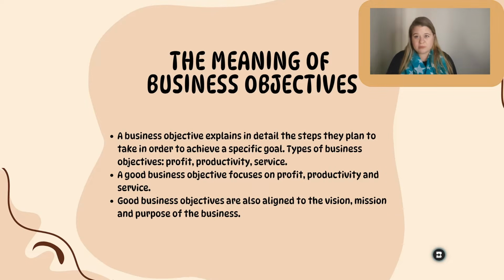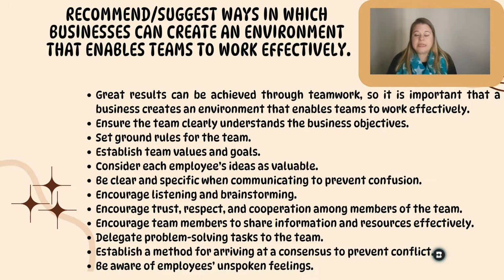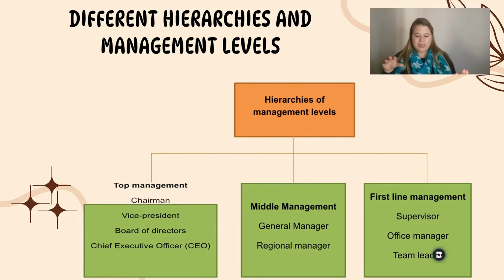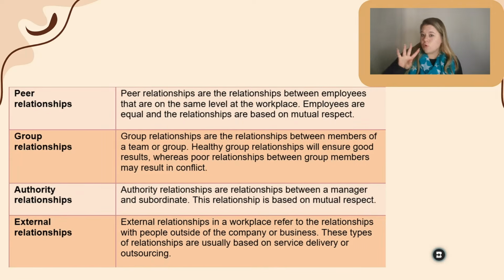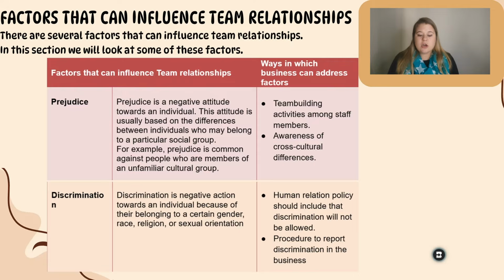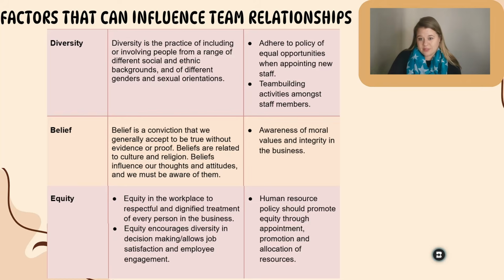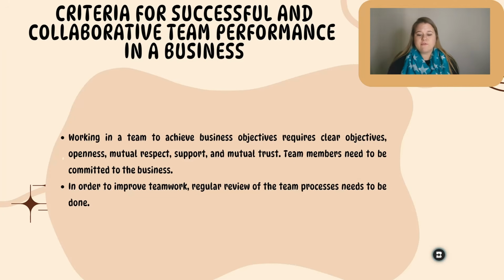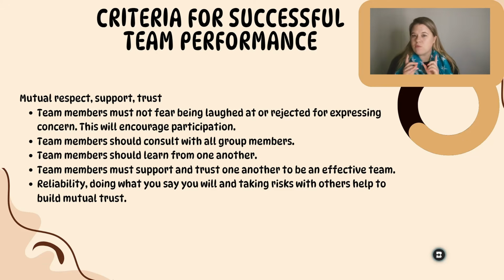Grade 10 Business Studies Relationships and Team Performance paper 2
📘 Grade 10 Business Studies – Relationship and Team Performance
In this video, we explore the Relationship and Team Performance topic from Term 4, which is an important part of Paper 2 for your final Business Studies exam.

We’ll cover:

The importance of positive relationships in the workplace

Factors that influence team performance

Stages of team development and teamwork dynamics

Team roles and responsibilities

How effective teamwork improves business productivity

Exam tips and key terms to remember

🎯 Perfect for exam revision, catch-up lessons, or concept understanding before finals.